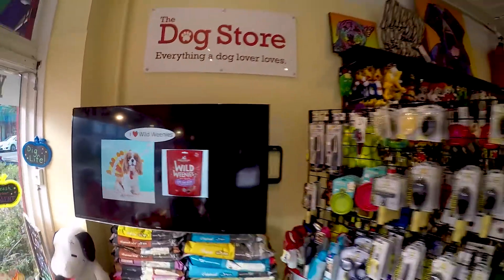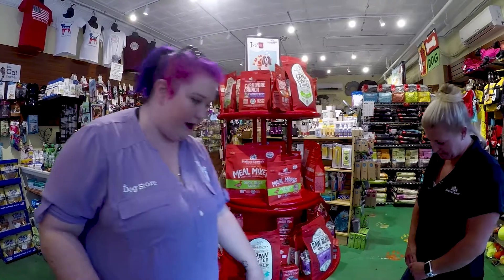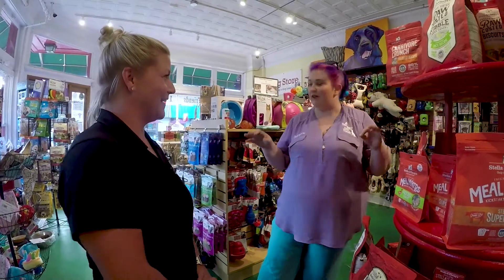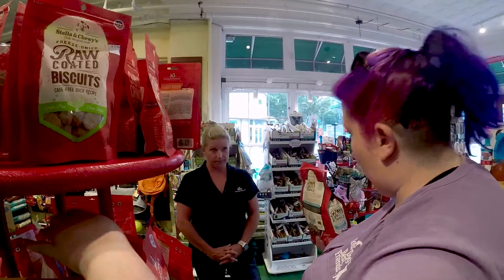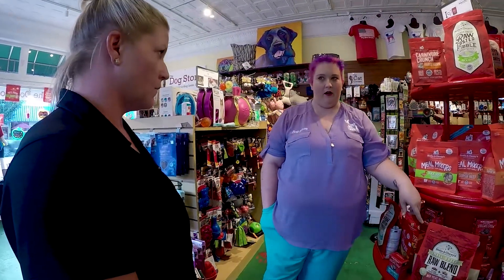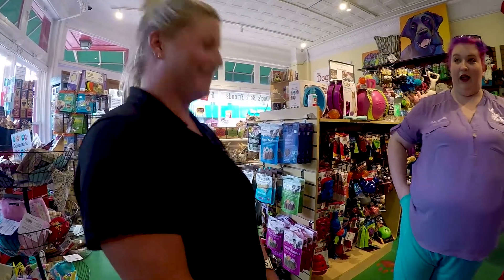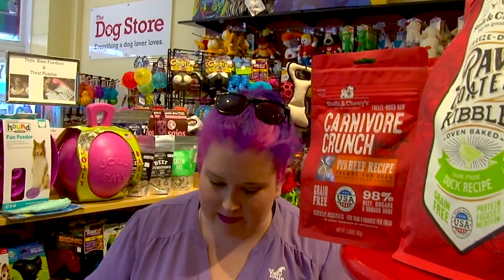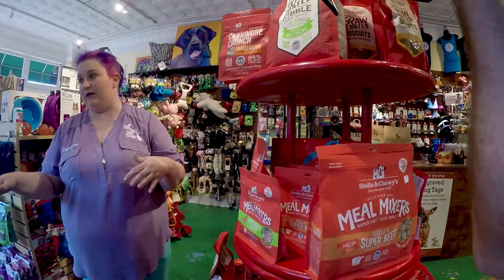Stella and Chewy's Meal Mixers and Raw Blend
Check out the new products and flavors at The Dog Store. Your dog will love the flavor additions to their daily diet.